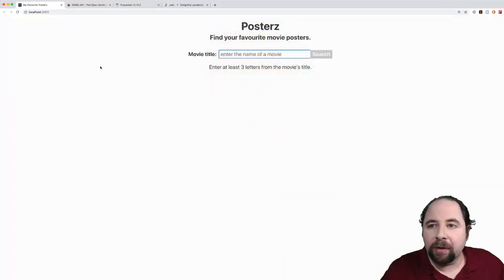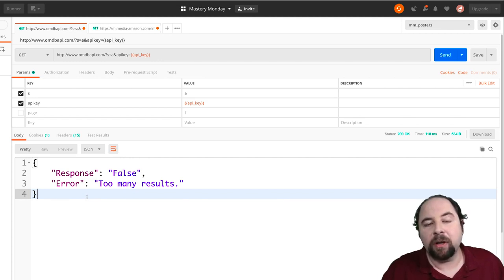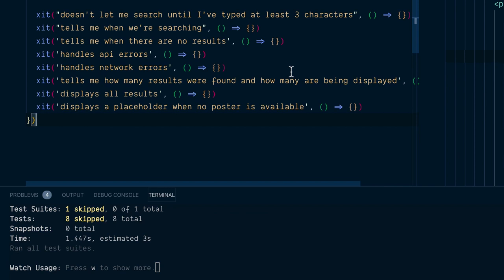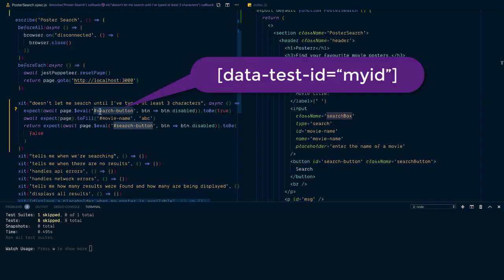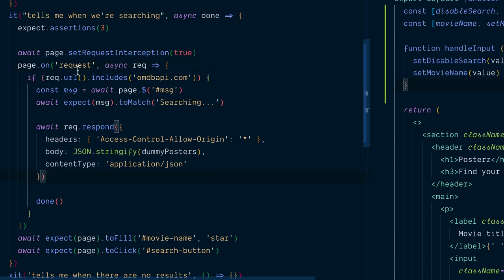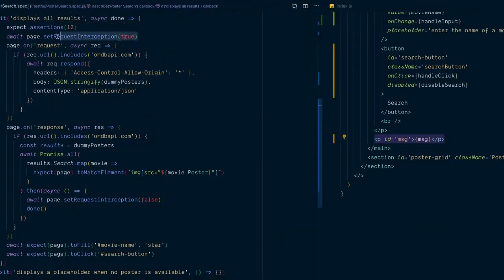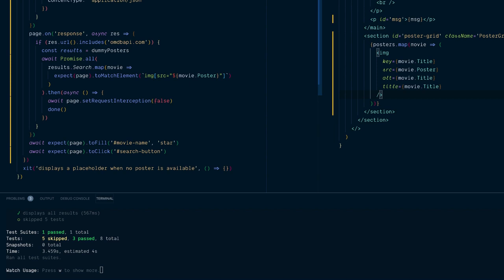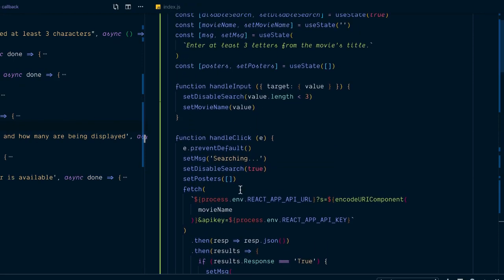How to use TDD to build a web app that queries a REST API with Jest and Puppeteer 2019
In this video i show an approach to using UI/Integration testing with Google Puppeteer and Jest to drive the development of a web front end that interacts with a REST API backend.

The master branch contains the started files, the "make-it-work" branch contains the code as it appears at the end of this video.

To integrate puppeteer and jest into your own create react app you'll need to use jest-puppeteer

You'll also probably want to install expect-puppeteer so that you can use the same commands as you'll see in this video.